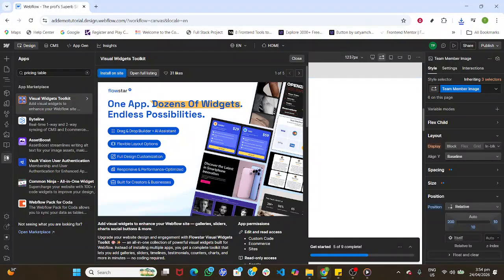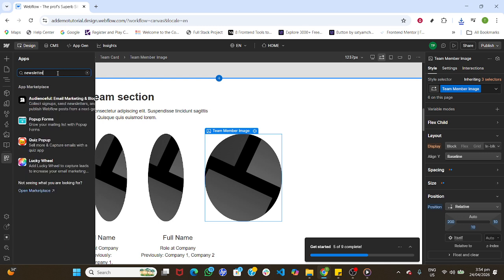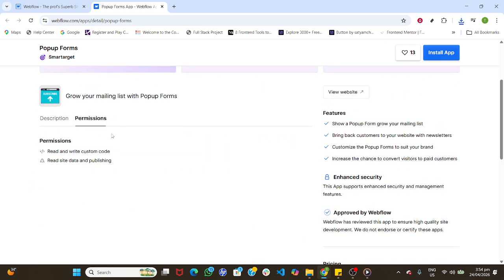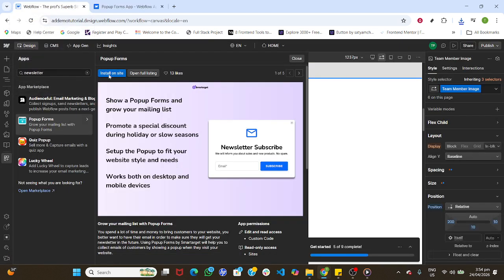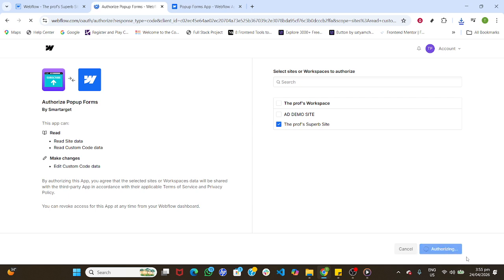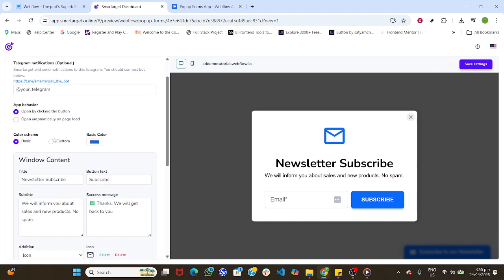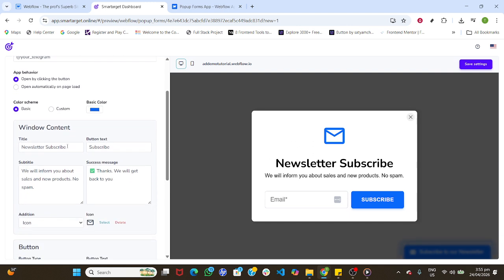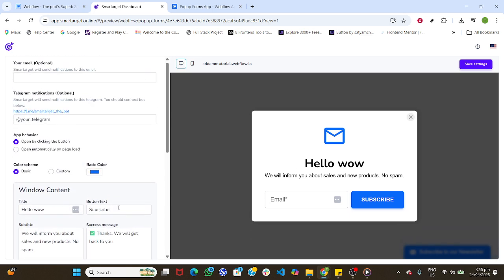How To Add Newsletter Popup to Webflow (Easy Guide)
In this video, we discuss how to easily add a newsletter popup to your Webflow site, providing an easy guide for installation and customization. We walk through the process of finding the Pop-up Forms app in the Webflow app marketplace, authorizing its permissions, and configuring its design to enhance your lead generation and email marketing efforts.

00:00 Introduction
00:04 Install Popup Forms App
00:10 Search for Popup Forms
00:20 Open Popup Forms Listing
00:30 Review App Details
00:38 Check App Permissions
00:46 Confirm Permissions
00:54 Install Popup Forms
01:00 Select Site to Authorize
01:08 Authorize App
01:16 Dashboard Customization
01:25 Adjust Window Content
01:36 Change Button Text
01:46 Configure Button Type
01:54 Modify Form Fields
02:03 Add Terms and Conditions
02:11 Save Settings